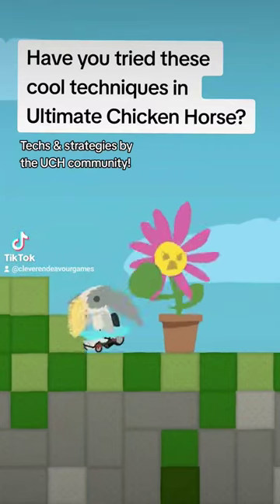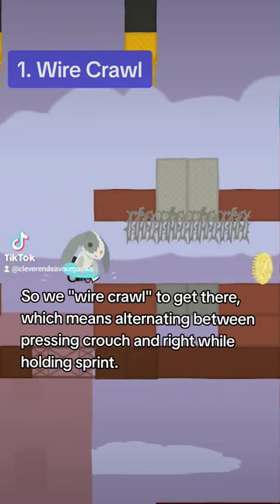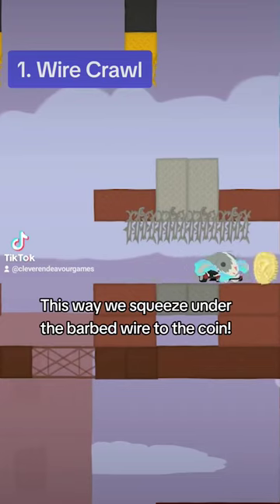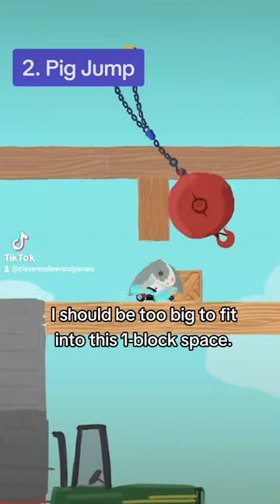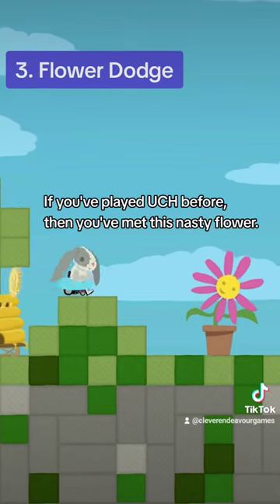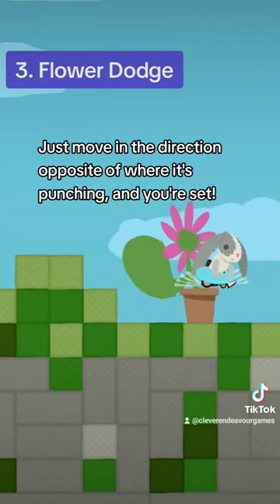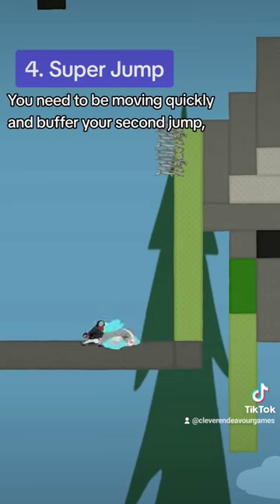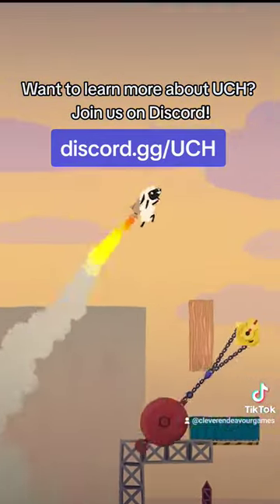Cool techniques in ultimatechickenhorse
Give these cool techniques a try the next time you play Ultimate Chicken Horse!